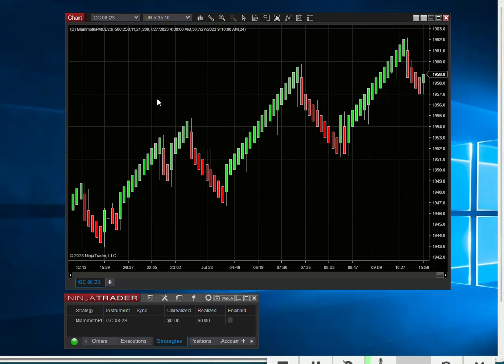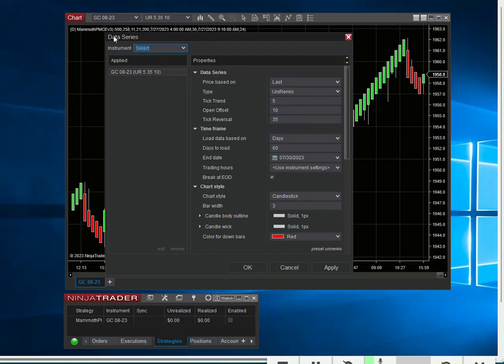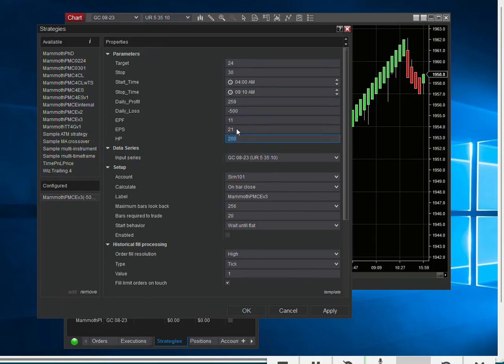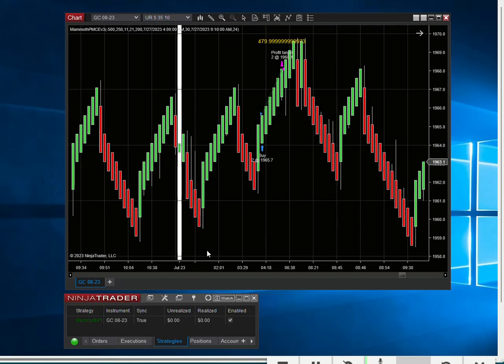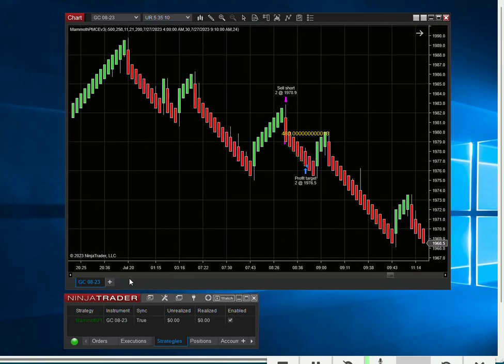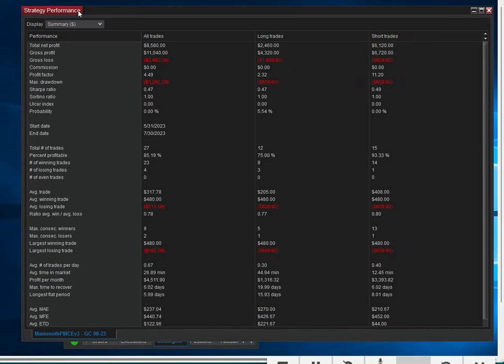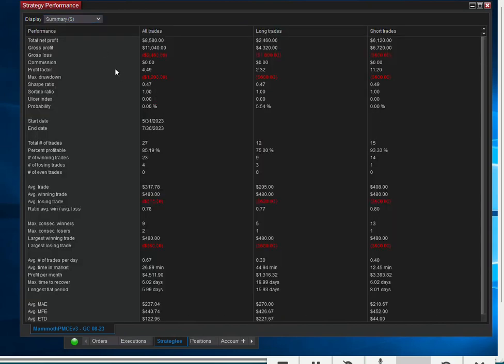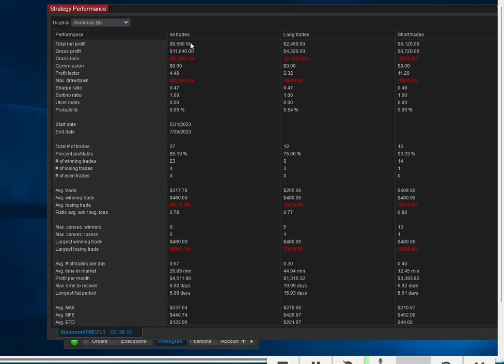on eminisp500futures Strategy MammothPMCEv3 updates with performance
@survivalhike is showing the settings and performance on MammothPMCEv3 ninjatrader futures daytrading strategy. and use it for FREE for 30 days. I am here to help lahabatha RISK DISCLOSURE